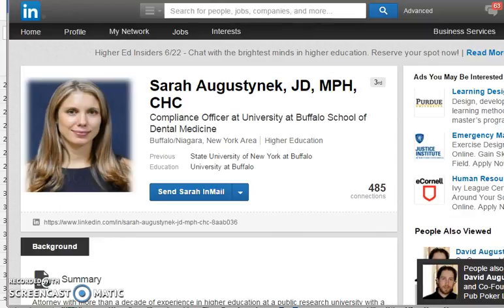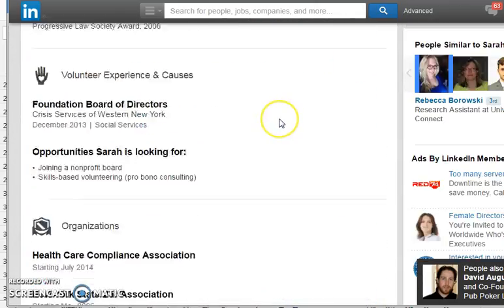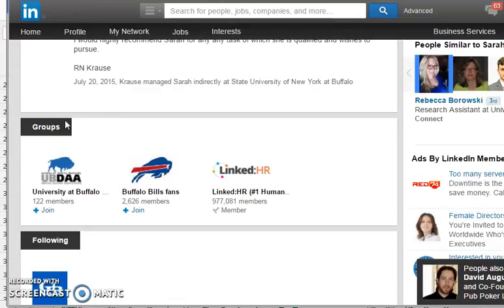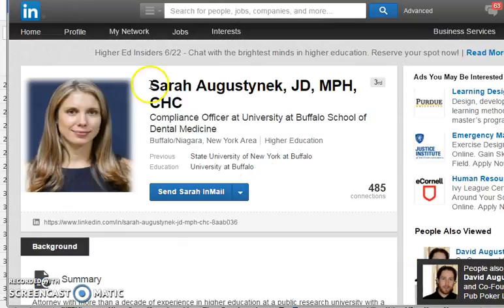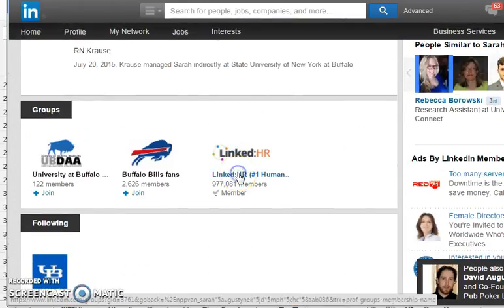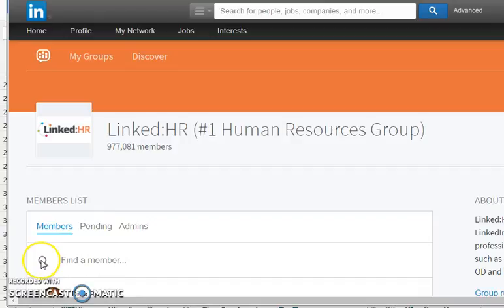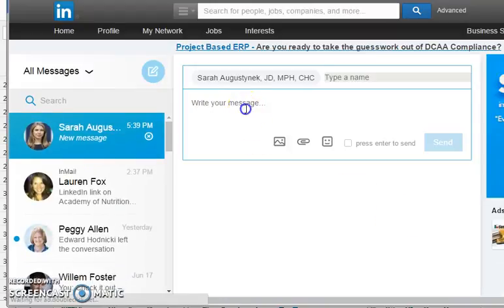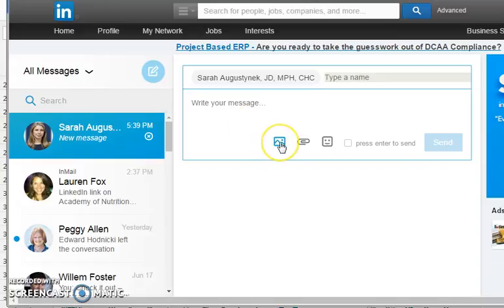How to send a message on LinkedIn when you share a group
This video shows how to send a message to someone on LinkedIn when you share a group with them.